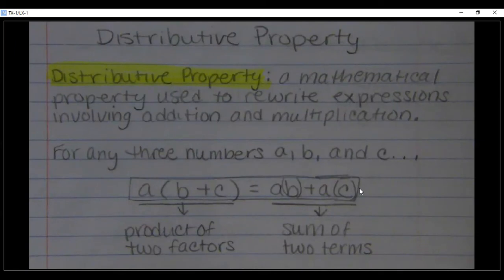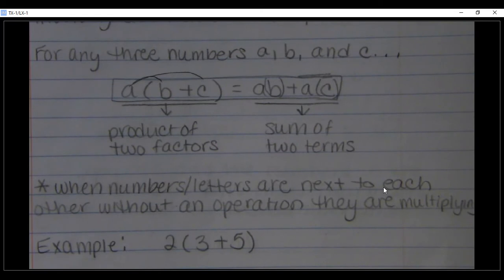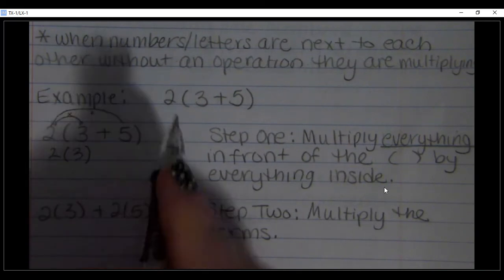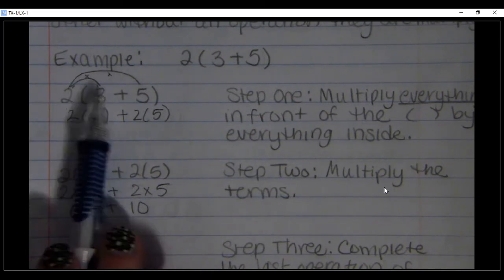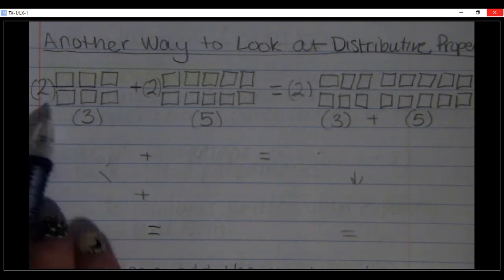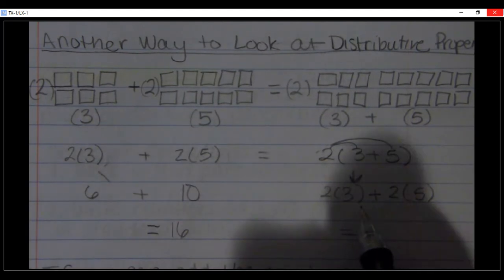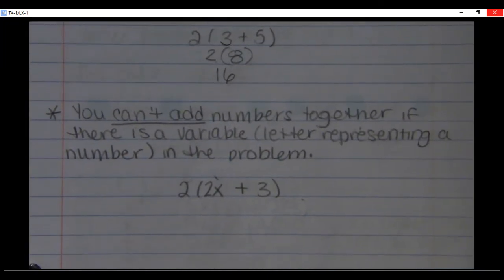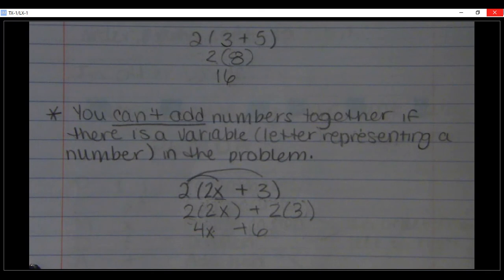Introduction to Distributive Property